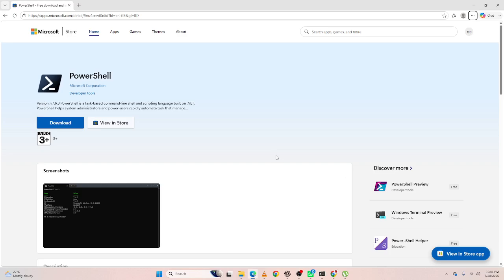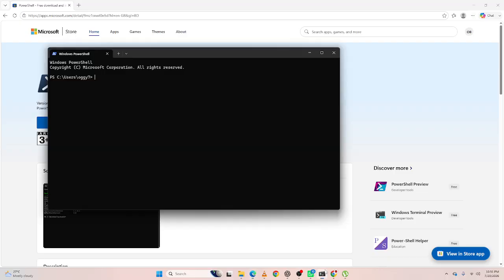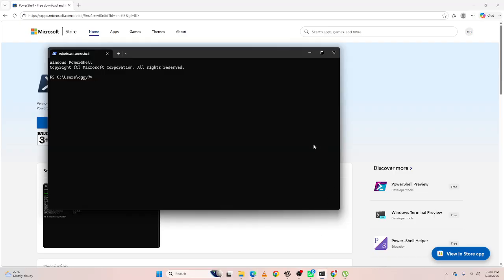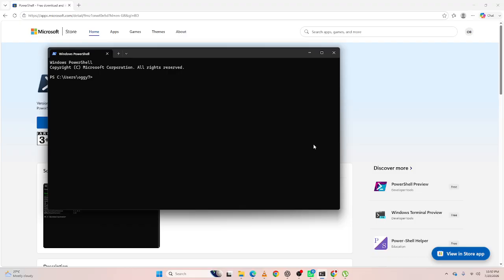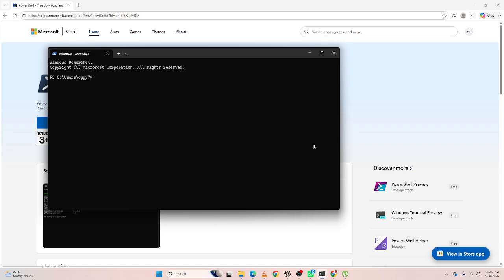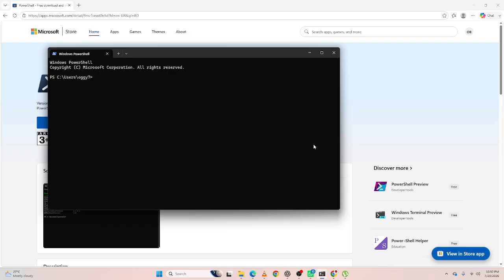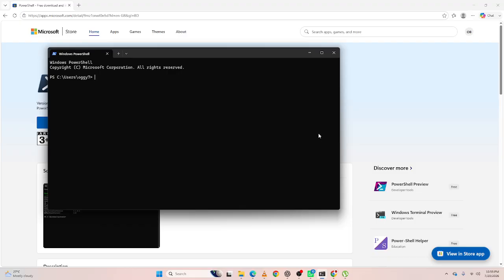How to Use PowerShell 7 on Windows 11 Full Guide 2026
Want to use PowerShell 7 on Windows 11 to automate tasks and manage your PC more efficiently? In this Full Guide 2026, you'll learn how to use PowerShell 7 on Windows 11 for command-line administration, scripting, automation, file management, system configuration, and everyday productivity. Whether you're a beginner exploring PowerShell or an IT professional looking to streamline administrative tasks, this step-by-step tutorial covers everything you need to know. Learn how to install and launch PowerShell 7, navigate the command-line interface, execute basic and advanced commands, manage files and folders, install modules, run PowerShell scripts, customize your profile, use Windows Terminal, and troubleshoot common issues. You'll also discover tips for improving workflow efficiency, following PowerShell best practices, enhancing system administration, and getting the most out of PowerShell 7 on Windows 11. Follow this complete PowerShell 7 tutorial to master Microsoft's modern command-line shell and automation platform in 2026.